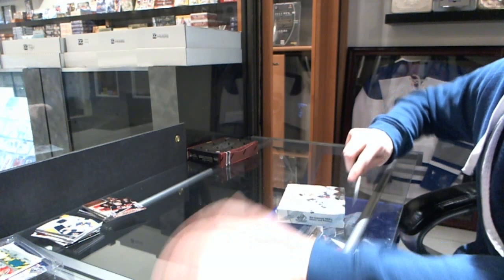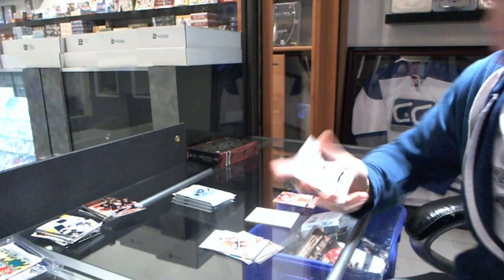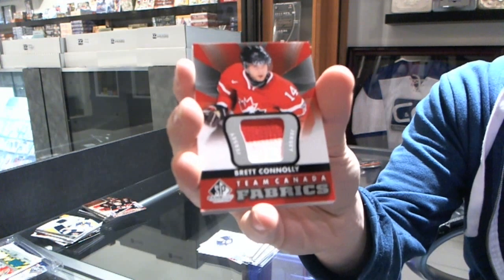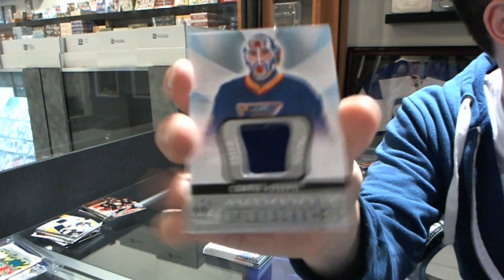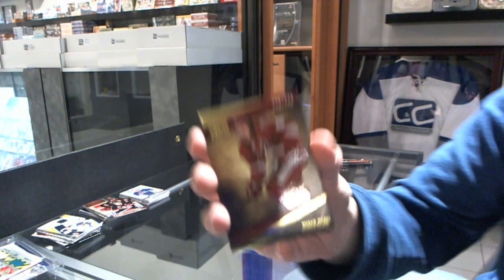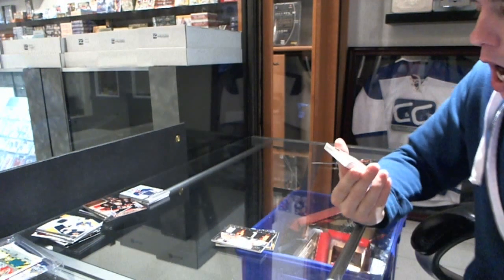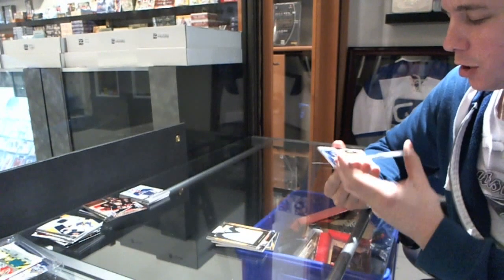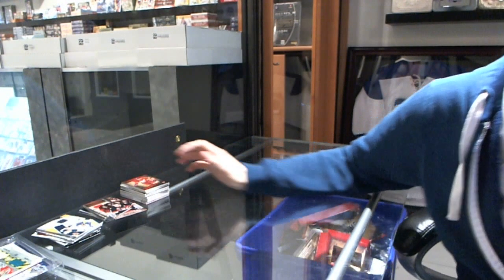12-13 Upper Deck SP Game Used & 11-12 Panini Prime - C&C GB #1576